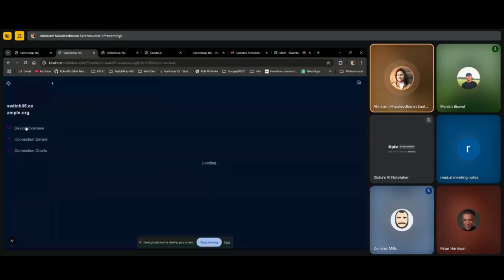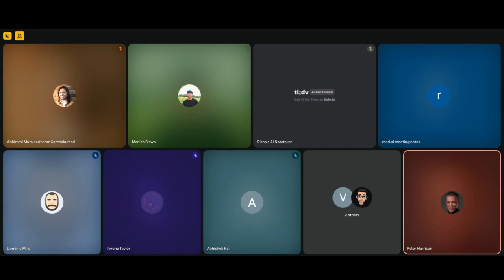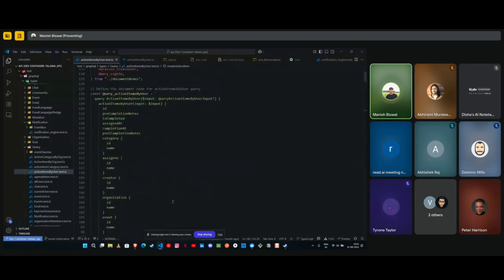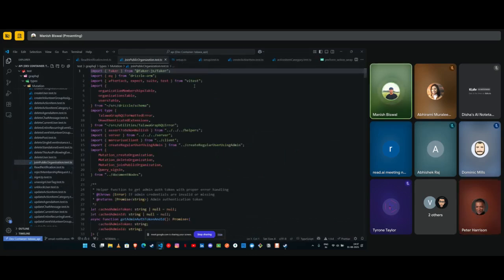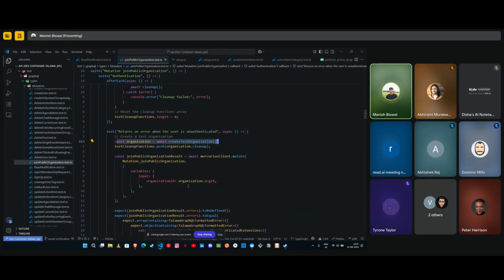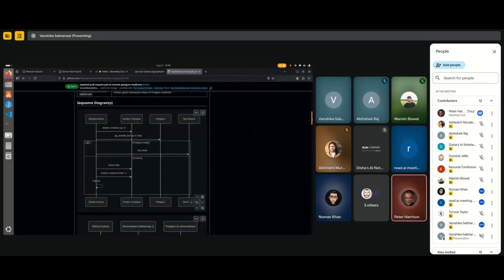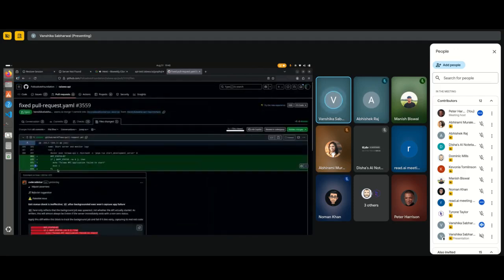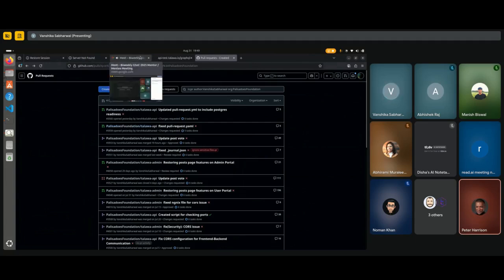GSoC 2025 Presentations - August 31, 2025